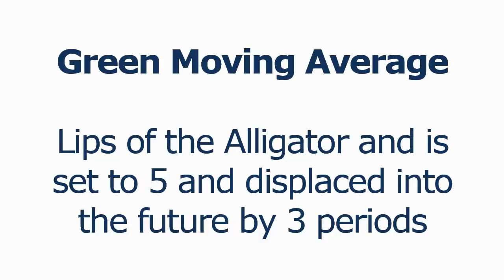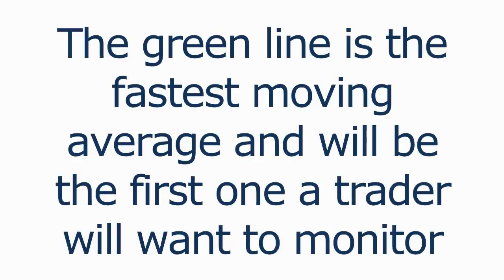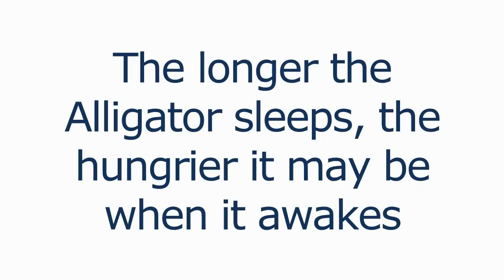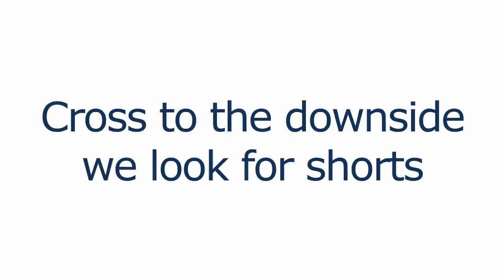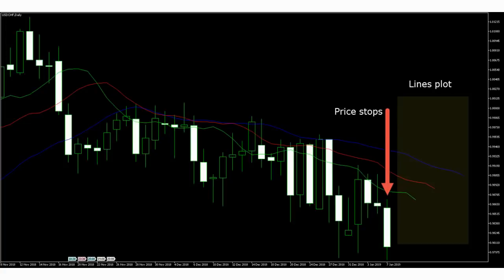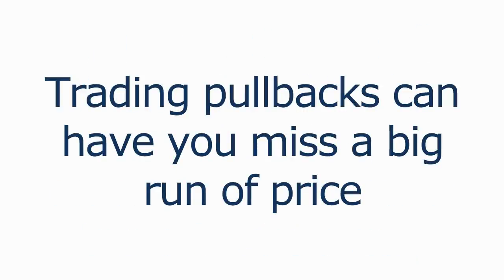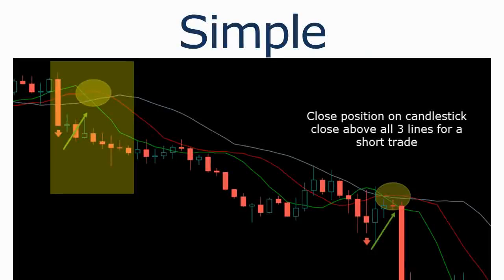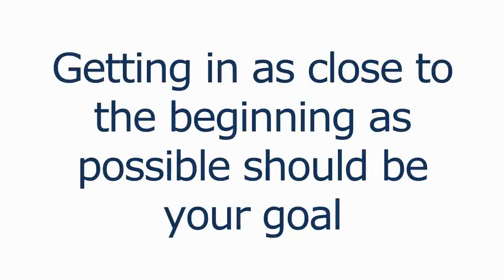Alligator Indicator: The Hidden Tool That Could Skyrocket Your Trading Profits!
Using the Alligator Indicator by Bill Williams as a trading strategy is fairly simple.  Learn about the Alligator Indicator and several trading strategies you can use on all markets.

NetPicks Services are offered for educational and informational purposes only and should NOT be construed as a securities-related offer or solicitation or be relied upon as personalized investment advice. We are not financial advisors and cannot give personalized advice. There is a risk of loss in all trading, and you may lose some or all of your original investment. Results presented are not typical.